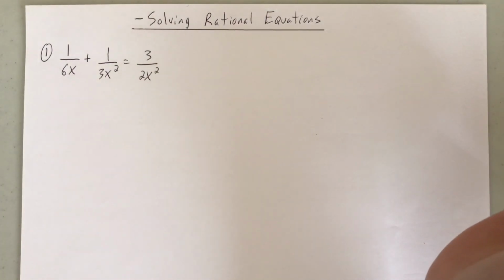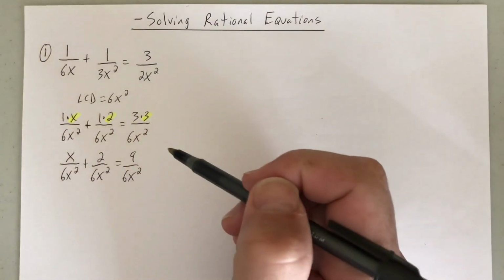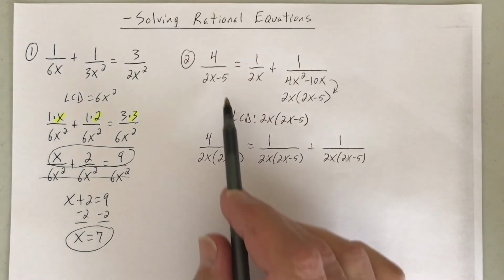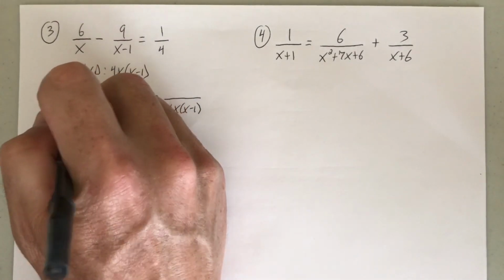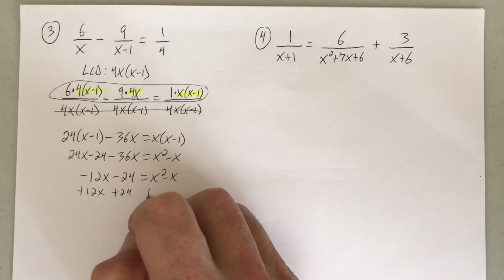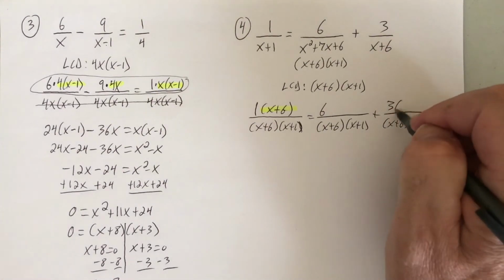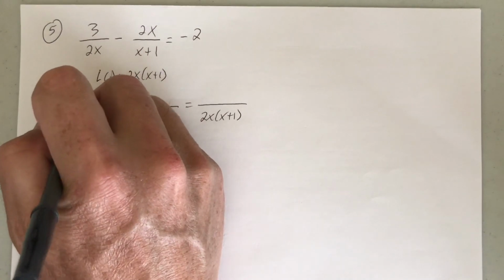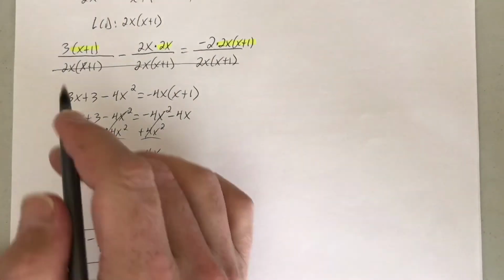Solving Rational Equations - Part 1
Solving rational equation, no extraneous solutions. Part 1 of 2 videos.